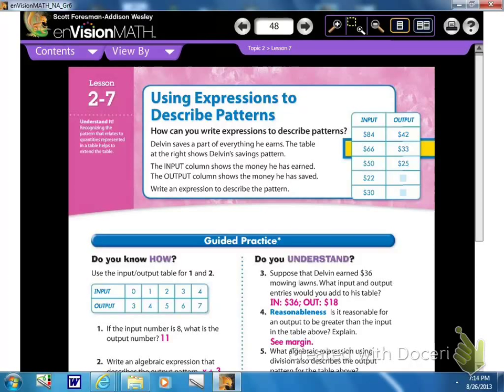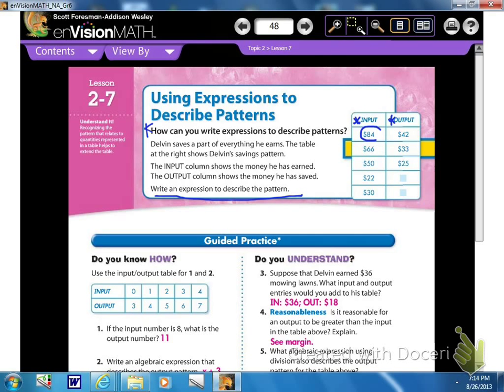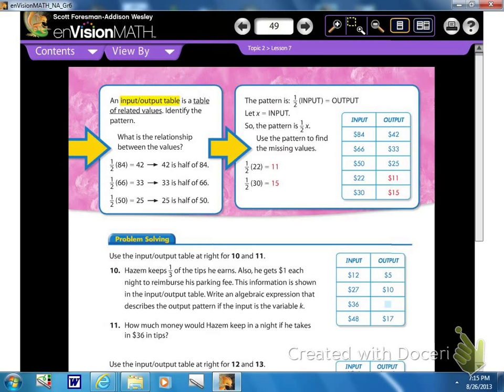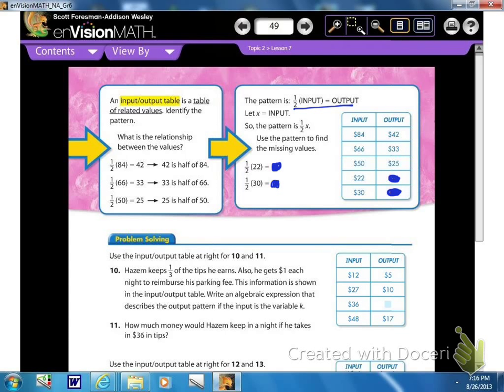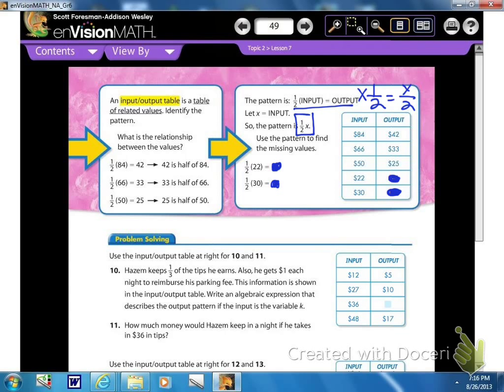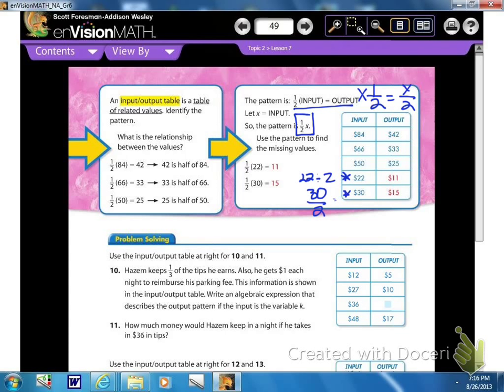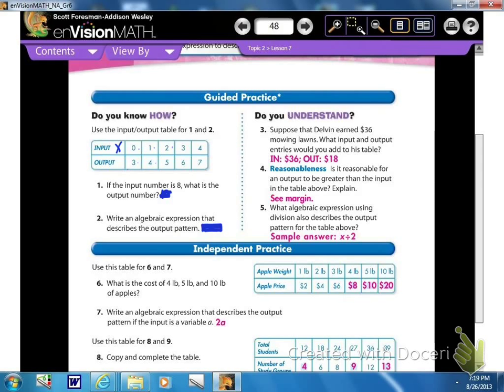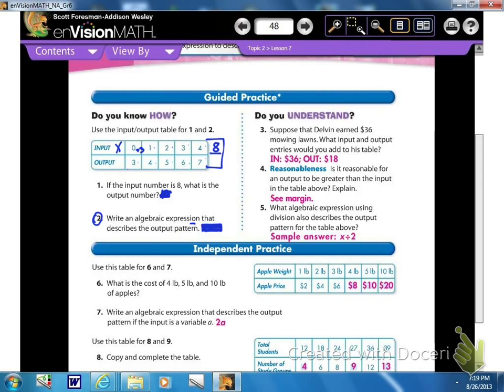Math Lesson 2-7 Using Expressions to Describe Patterns